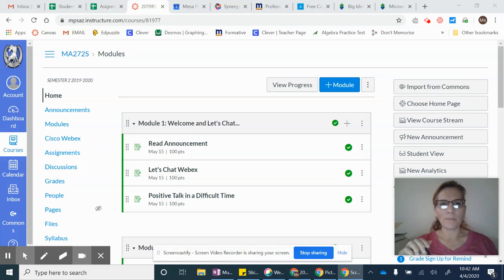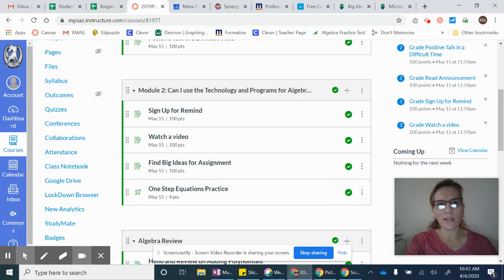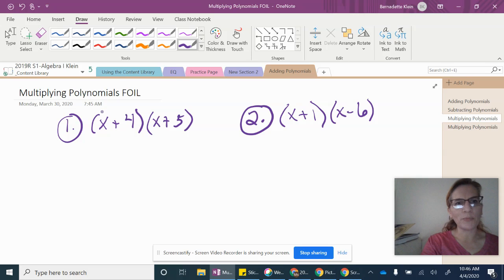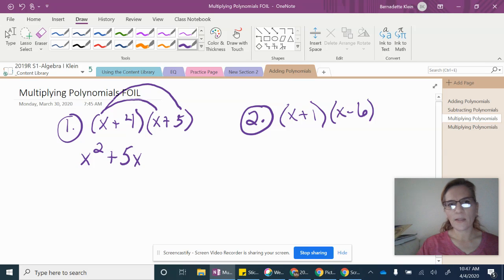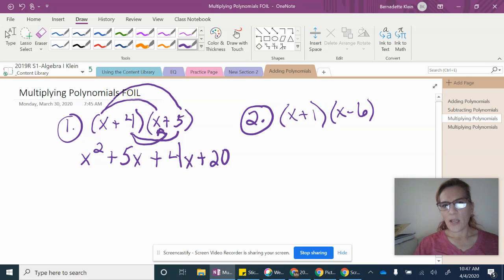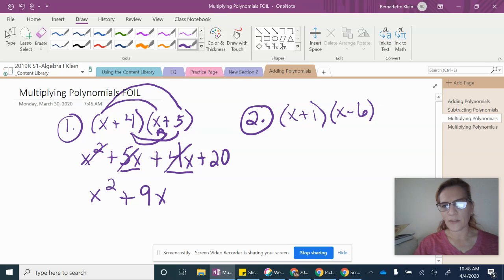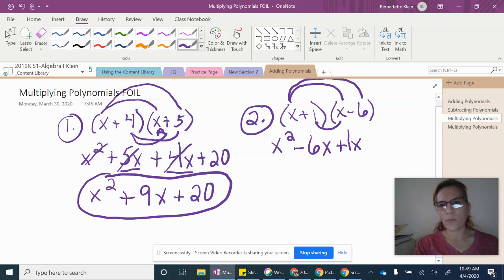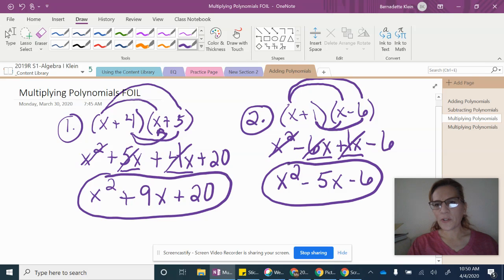Untitled: Apr 4, 2020 11:01 AM